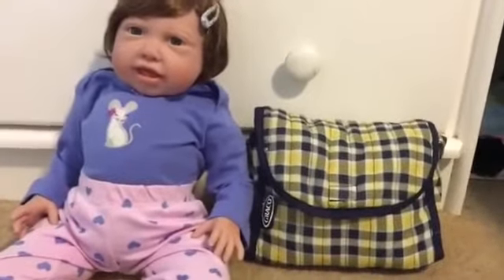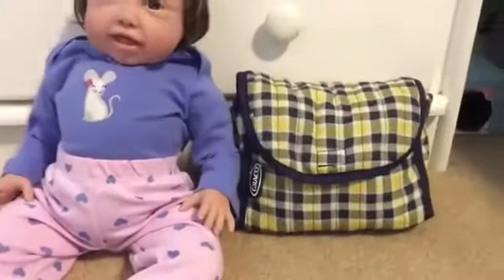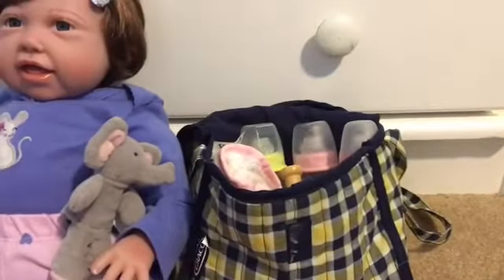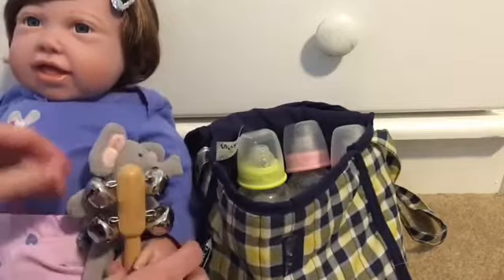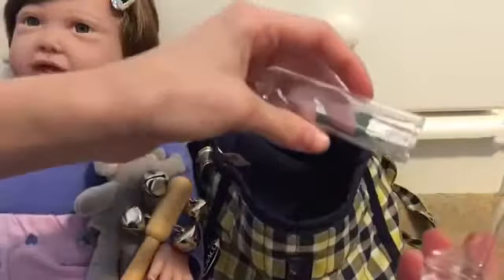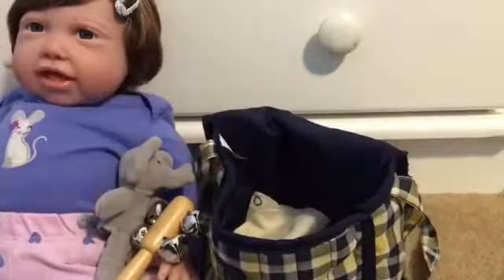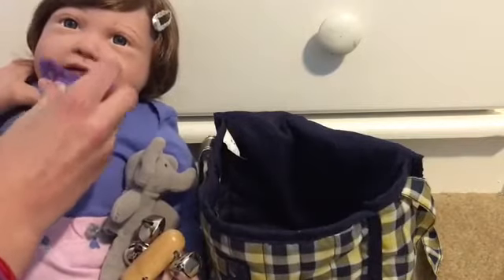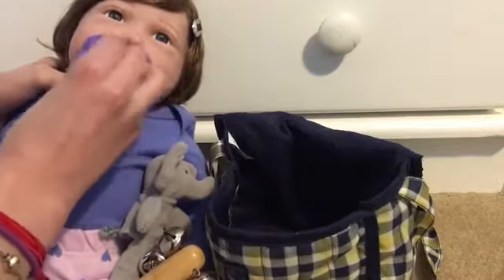What's In Paisley's Diaper Bag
FAQ:
My iPhone 6s in rose gold
What do you use to edit?